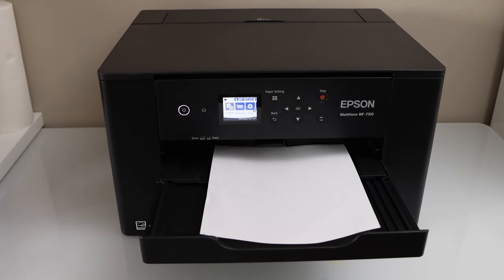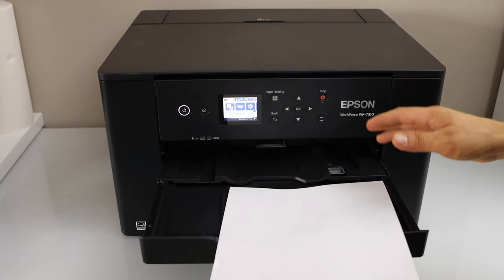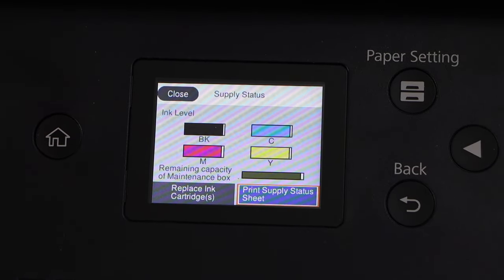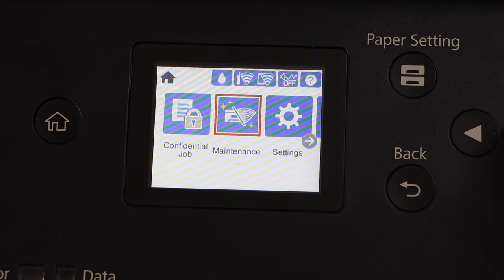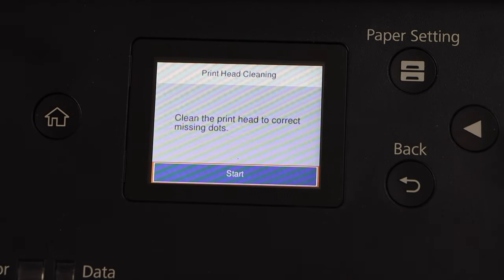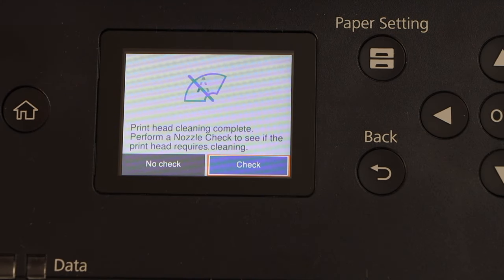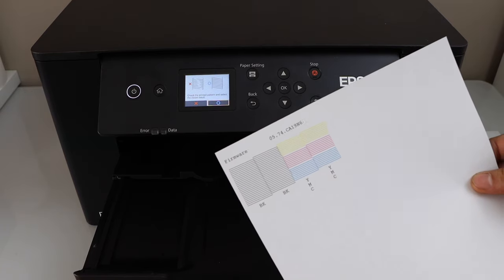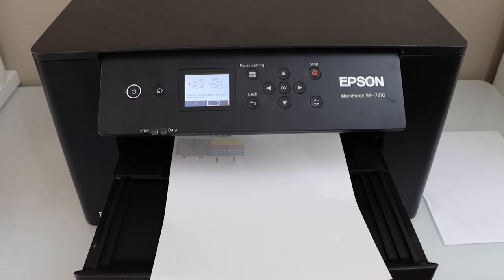Epson WF 7310 Printing Blank Pages - Fix In 2 Easy Steps !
This video reviews how to fix the Epson WF 7310 All-in-one printer printing blank pages. This helps to unclog the clogged printhead and fix the Epson ecotank printer printing the blank page, not printing black colour, not printing magenta colour, not printing yellow colour or not printing cyan colour. Use the auto print head cleaning instantly.